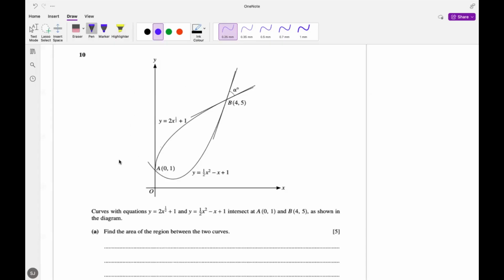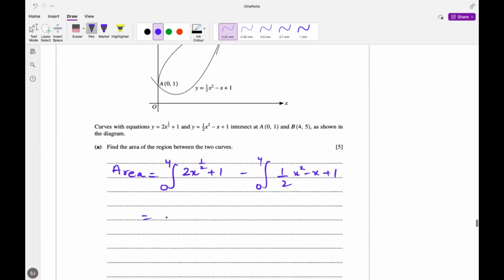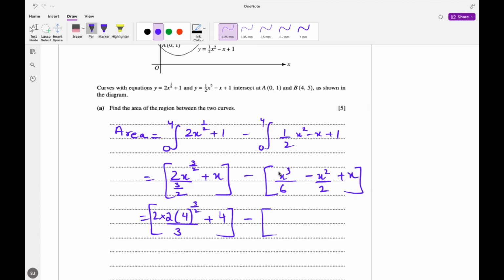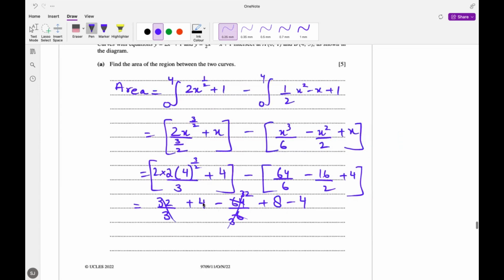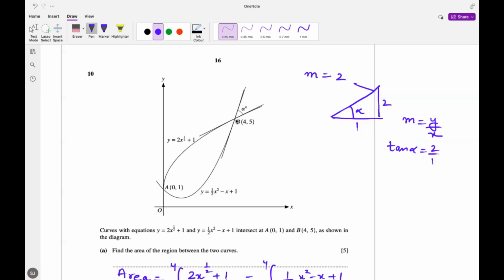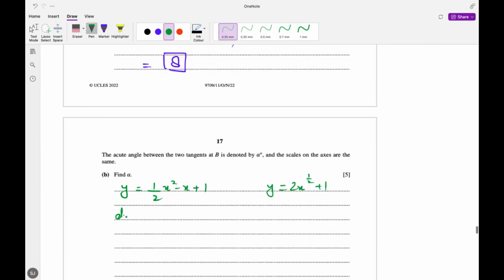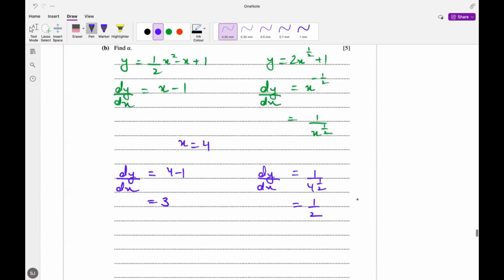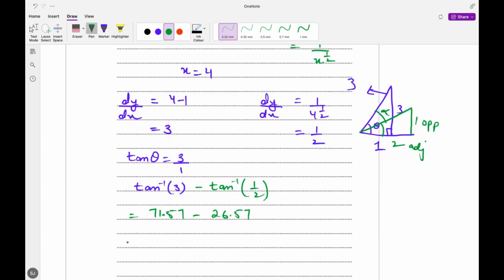As Level Math|Oct/Nov|9709|2022| P11| Q10| Solved Past Papers